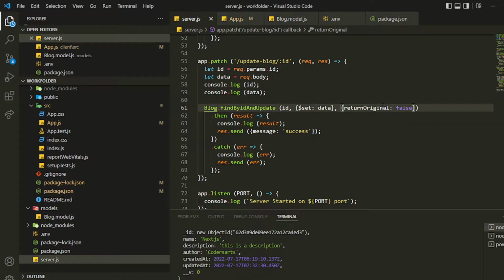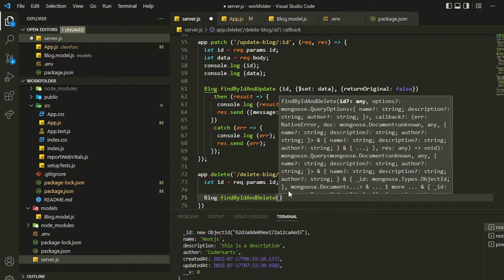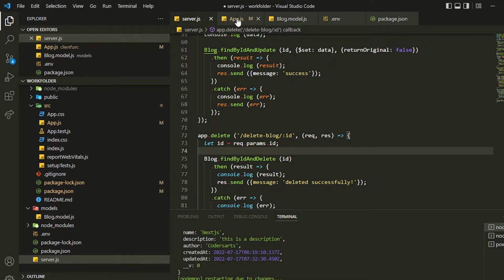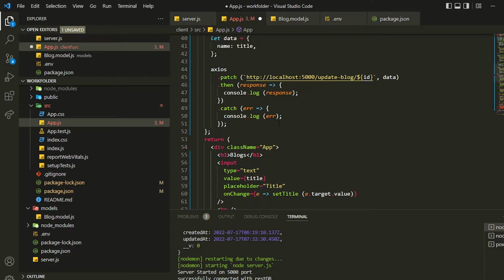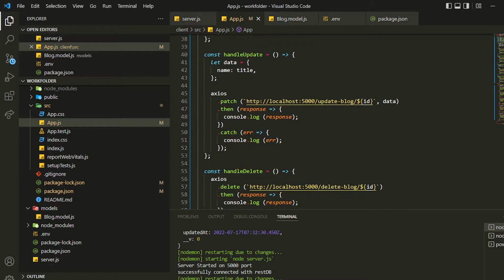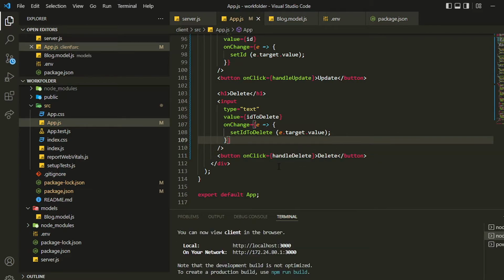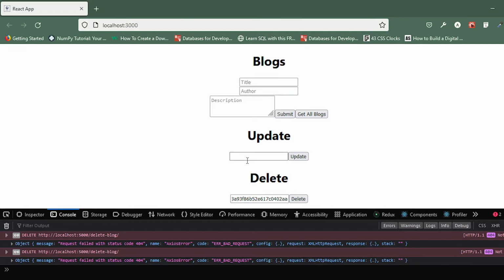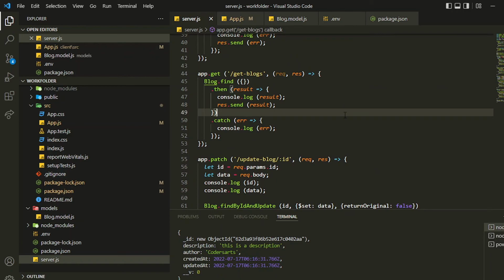Making a DELETE Request - 08 | REST API Tutorial In MERN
In this video, We'll learn Making a DELETE Request in MERN REST API